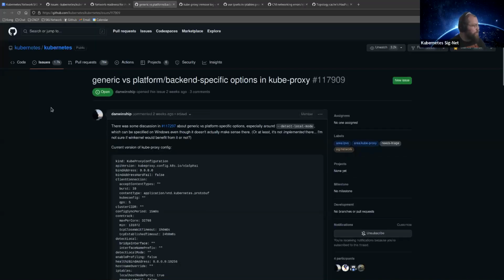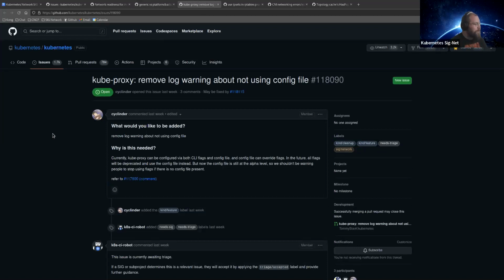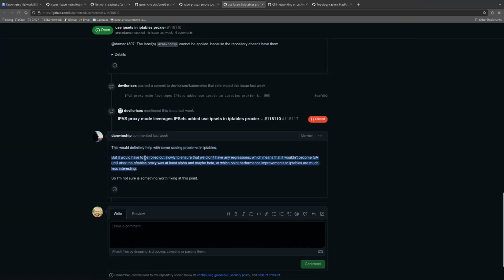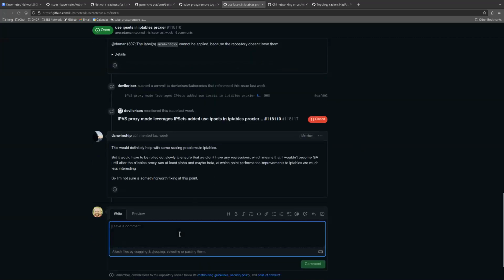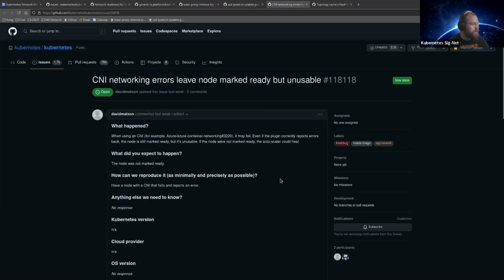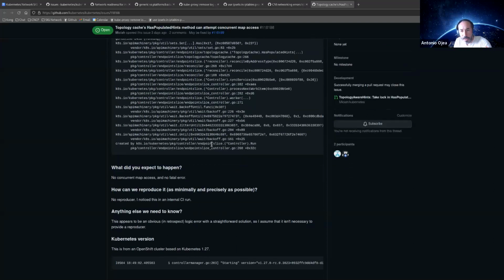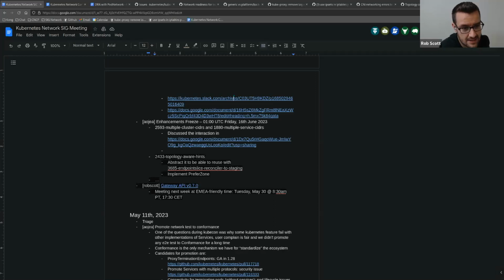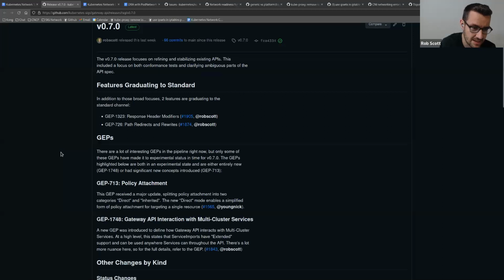Kubernetes SIG Network meeting for 20230525